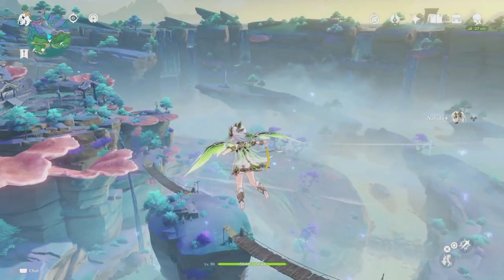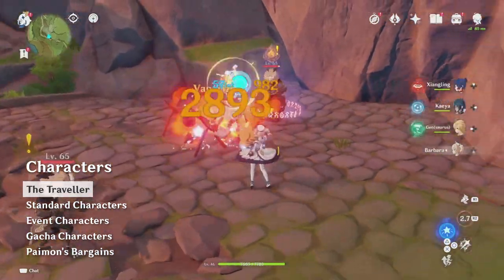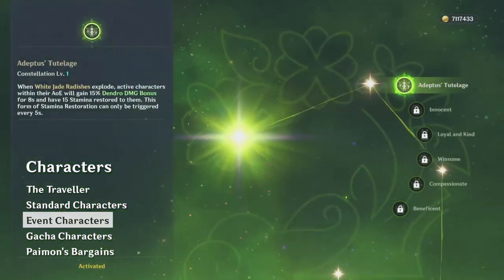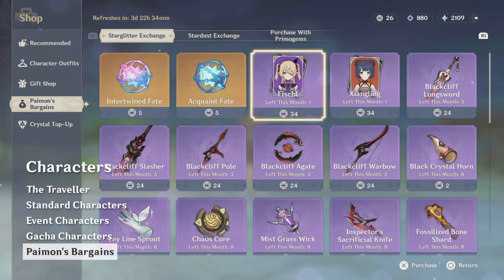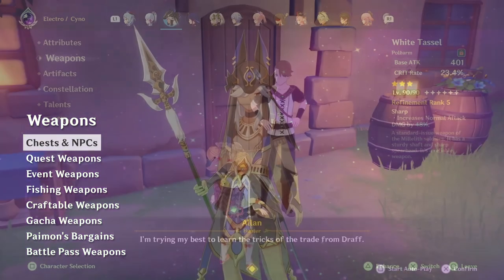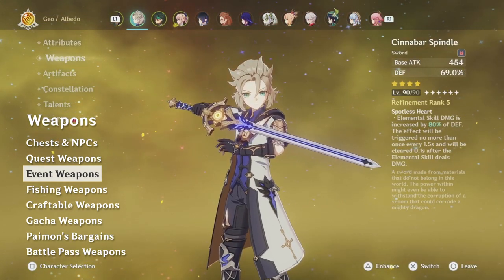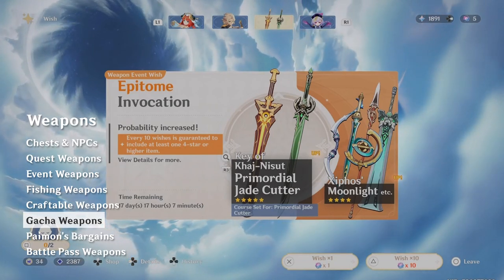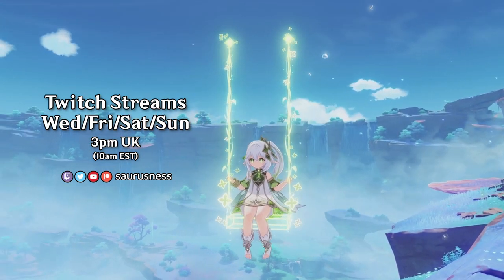How to get new characters & weapons in Genshin Impact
Genshin has dozens of characters and weapons, each of which is unique, and for many people collecting and playing around with these characters is a huge part of the appeal of the game.

Characters are broadly categorised as 5 star for those considered "rare", and 4 star for the ones considered "common". Weapons are avaiable in 1- to 5-star varieties, with a big range in how powerful they are.

Let's look at the different ways to get new characters and weapons!

00:00 Intro
00:22 Characters overview
00:56 The Traveller
01:52 Standard Characters
02:36 Event Characters
03:27 Gacha Characters
04:29 Paimon's Bargains
05:17 Weapons overview
05:54 Chests & NPCs
06:44 Quest Weapons
07:13 Event Weapons
08:03 Fishing Weapons
08:40 Craftable Weapons
09:29 Gacha Weapons
10:10 Paimon's Bargains
10:32 Battle Pass Weapons

Genshin Impact is an open-world action/exploration game, available on PC, PS4, PS5 and mobile devices (iOS & Android).

I'm always happy to talk Genshin and other games, streams 3pm UK every Wed/Fri/Sat/Sun